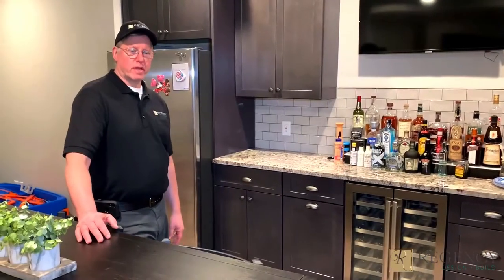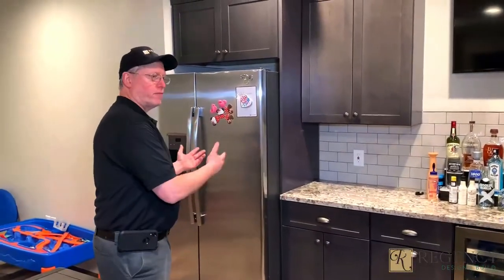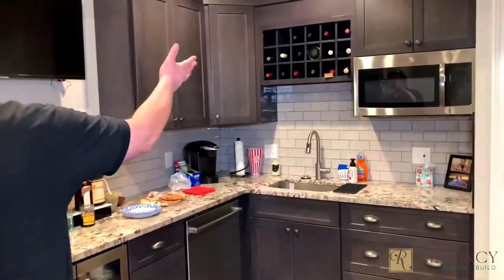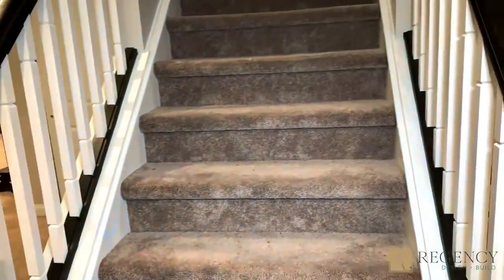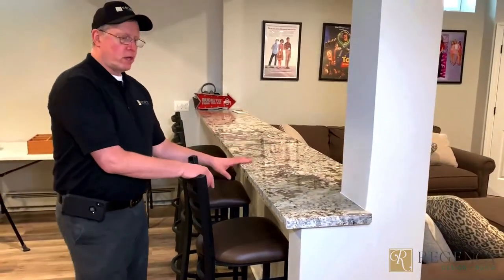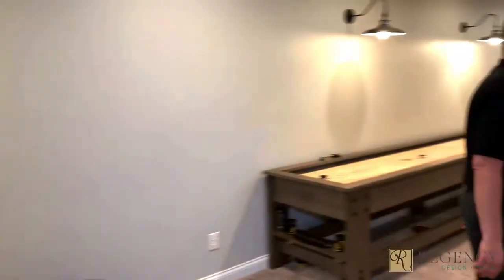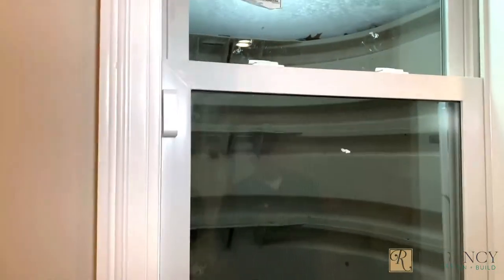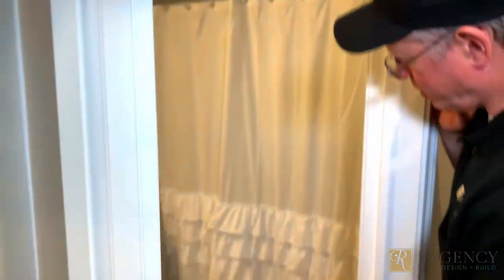Basement Remodeling in Cleveland Ohio | Regency Design + Build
Hi, My i'm Norm, owner & founder of Regency Design + Build, a Cleveland based Remodeling Company. I would like to welcome you to our business.

This is a basement job that we did, everything was from scratch. There was just cinder block here just cinder block walls. And when we put this design together, we had a few questions on the position of the refrigerator. So the nice thing is to have a team of designers, which we do have. We were able to lay out a plan for them relatively quickly. And so we were able to show them on a 3D mock-up as to which way they would like it better. We ended up finding the perfect spot and they're very happy with, it worked out great.

Now the important thing is to really, really know what you're going to want to do with this kitchen and being that it's a basement and it's for their rec room, which we'll we will look at it soon, um, is to look at things like whether you want a wine and beer cooler, and if you do, you really need to know ahead of time, if you don't do this ahead of time, you're not going to have electrical behind it.

They really wanted to have an area where they could watch TV here too as well. We have the microwave here, we've got the wine racks and basically, everything they needed is here and they're very happy with it.

Just to give you an idea on the stairs, this was a totally open stair system when we came here. And what I recommend to you is always to really kind of see what you like. They really did their research and they found this very unique spindle, which has a router around it on the top and the bottom. And they just loved it. Once they made the decision, we built it for them.

As I said, this is all from scratch and this is the opening area over here. If you look at the carpet on the steps, we've spoken about it before, there are two ways to install the carpet. One way is the waterfall and this one is Hollywood. Hollywood is the way we like to do it because it just looks nicer. And just by the representation of the name, it sounds fancier, but it really represents the step a lot better, looks nice and we like it.

Over here we have a knee wall that we built that's a little bit higher than normal. they wanted to create a separation between their rooms. So we have the kitchen area behind me. We have the rec room in front of us where you have the TVs.

But something that we do, which is very unique, is that we use a concealed system here to support the granite, a lot of people use corbels. And what happens, if you have four chairs over here you would need four or five core bowls and you'd be hitting your knees on them all the time, very uncomfortable. So we use a concealed steel system. You don't see it just like by the name, it's concealed and you have this nice big slab and it works out great.

Into the rec remarry, where we have that separation, this was all bare cinder block. There was nothing here before. We tried to use every bit of space, they put a nice shuffleboard game here, got a few games here for the children and other TV.

Safety & Exit window

This window was of course not here, it was just a small basement window. So we got our Mason guy out and he enlarged the whole area, supported it properly, so if you ever have a situation, you have an easy way to get out. The Well has built-in steps, has a top on it, which keeps all the snow and the rain out. It easily pops off. Typically you only need egress windows if it's a living space area. In this case, it's a fun place area. So it was just an extra precaution.

We built these bookshelves from scratch and there was too much space on the top, so we came up with the idea of putting a valence, they loved it and that finished this area off.

2066 S. Taylor Road Cleveland Heights OH 44118

Regency Design & Build is a premier remodeling contractor in Cleveland Heights, OH, serving all of  East Side Ohio. Since 1989, Regency Design & Build has served Cleveland, OH and surrounding areas with one goal in mind: To be the best home remodeler in the area and provide the most outstanding service to our customers.

We’re passionate about delivering quality products to our clients. That’s why it’s always been a requirement that every member of the Regency team truly cares about the client’s needs. Though our team has grown over the years, our love for serving people and our passion for design and construction quality has remained unchanged.